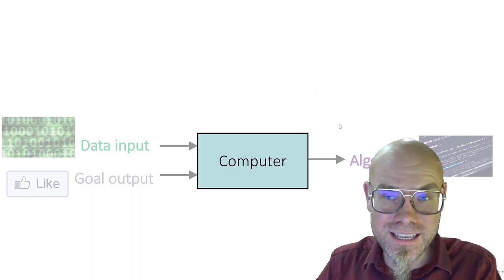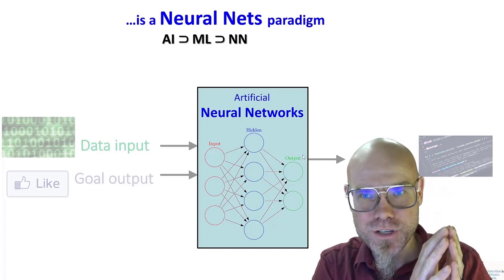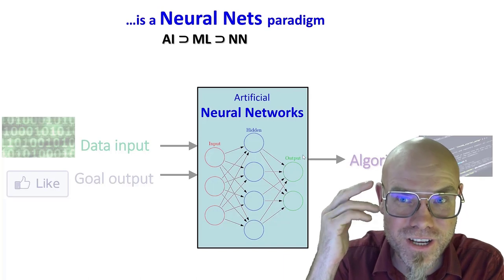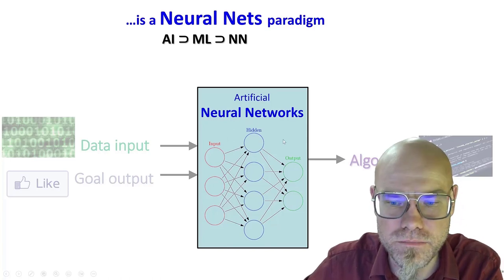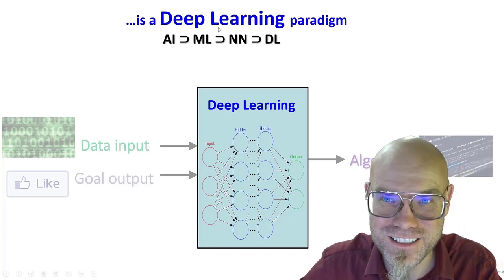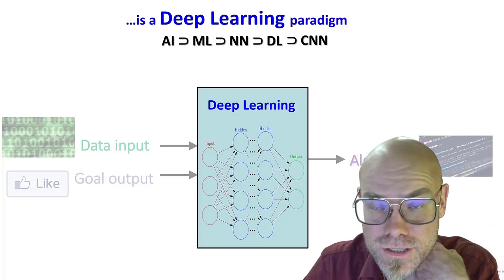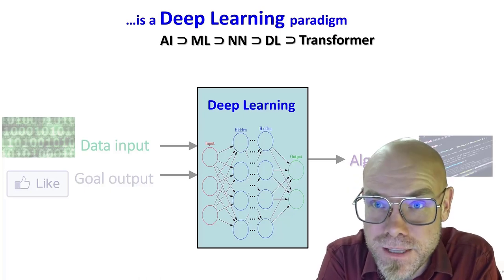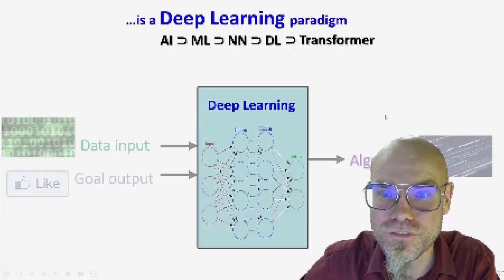Decoding Deep Learning's Brain-Inspired World of AI: From Neurons to Transformers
💡 About the hierarchy of AI technologies: Neural networks, drawing inspiration from our brain's neurons, form a subset of machine learning. Dive deeper, and you find specialized systems like deep learning, recurrent neural nets for speech, and convolutional nets for images.
📚 Quick Lesson: Machine Learning - Neural Nets - Deep Learning. Deep learning, especially utilized by major companies, becomes the 'master algorithm' to process vast amounts of data and deliver results.